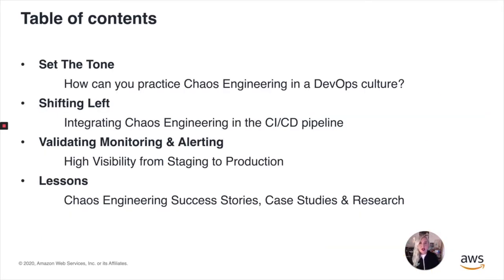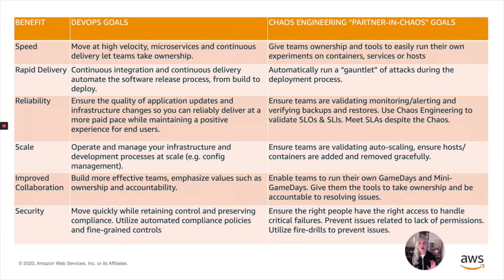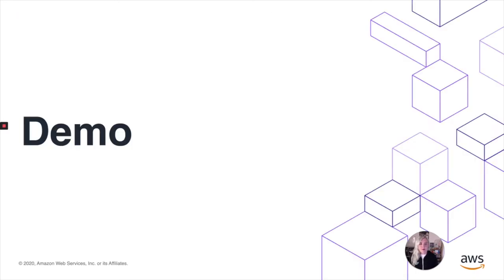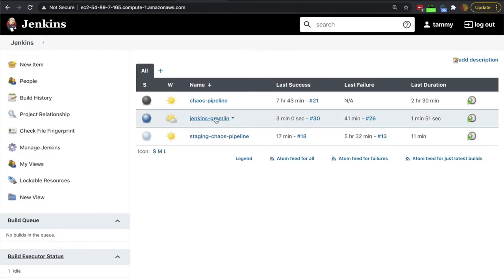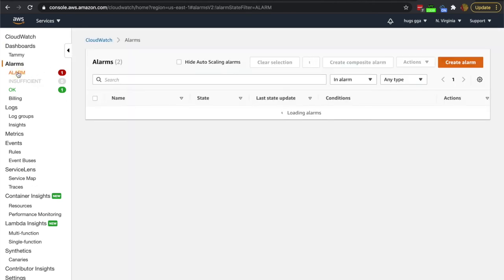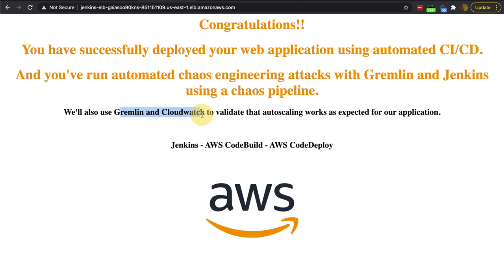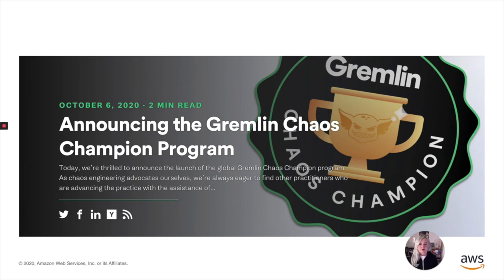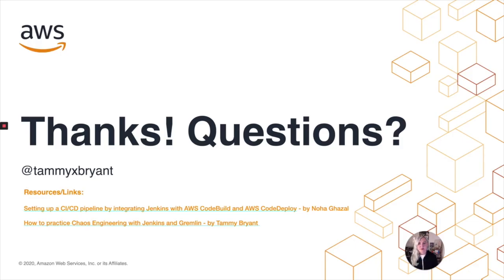Chaos Engineering: How to create an automated Chaos Gauntlet with Gremlin and Jenkins on AWS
In this video, we will demonstrate how to use Gremlin and Jenkins to create an automated Chaos Gauntlet. for free Gremlin stickers as a gift for watching this talk.

Want to learn more about Gremlin?

This will be done using Jenkins Pipelines and Stages to inject a controlled amount of failure with the Gremlin API. We then add a final stage that allows you to optionally halt the attack from the pipeline, rather than having to wait for the full duration of the attack.